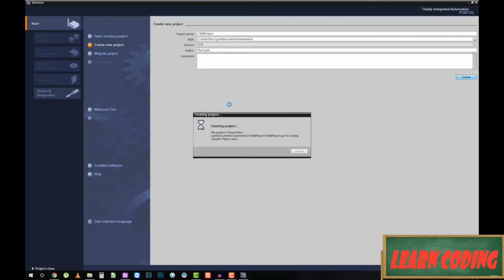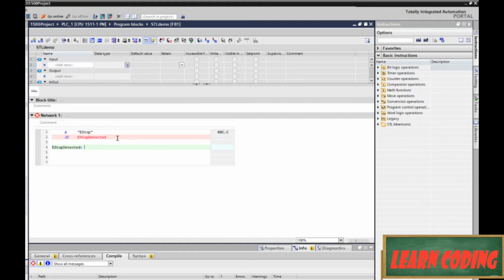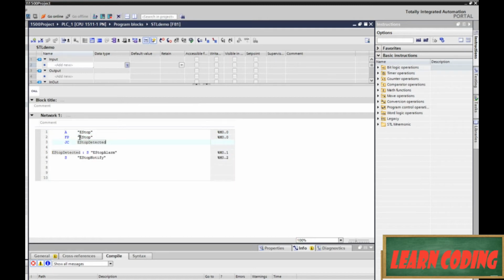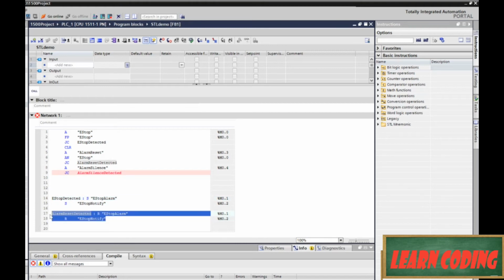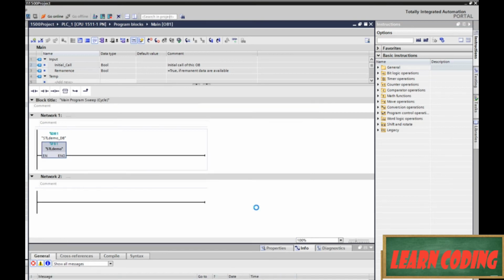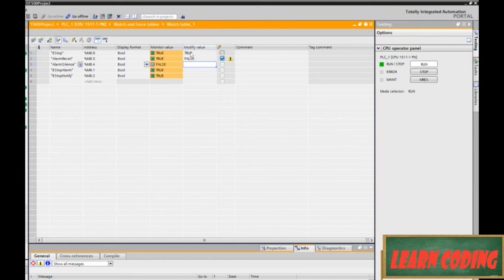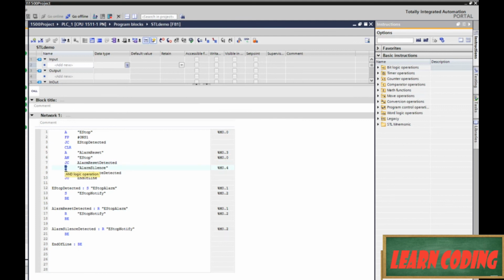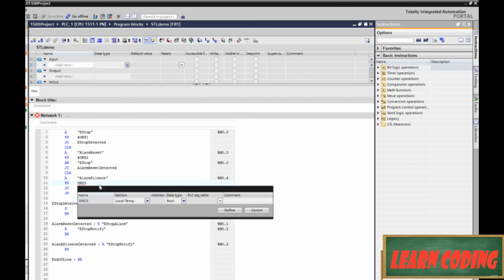Relay Logic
Basic Memory